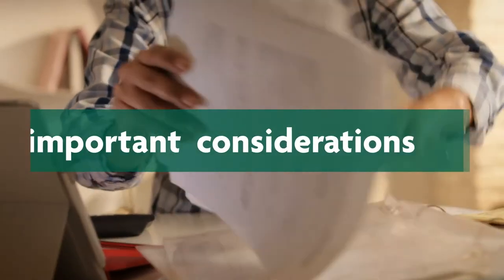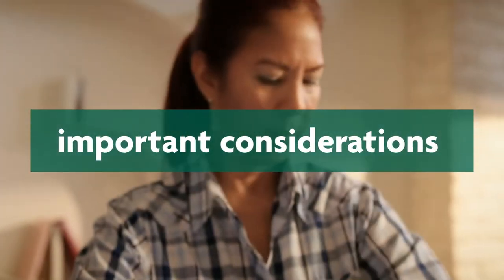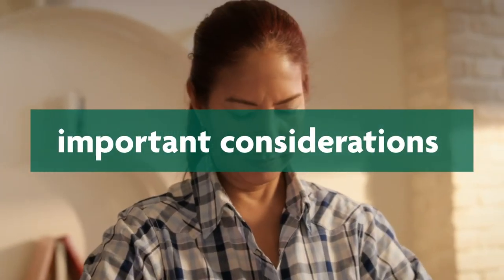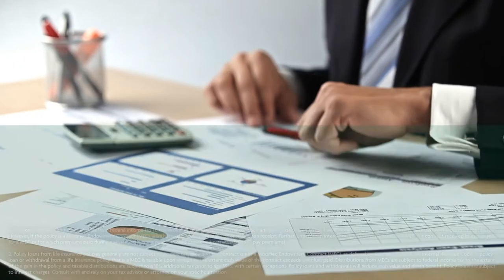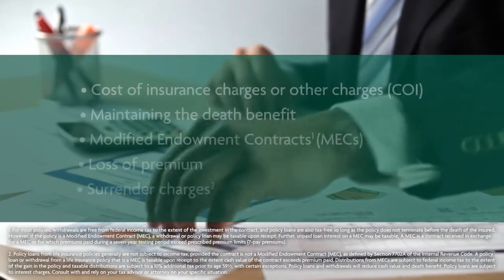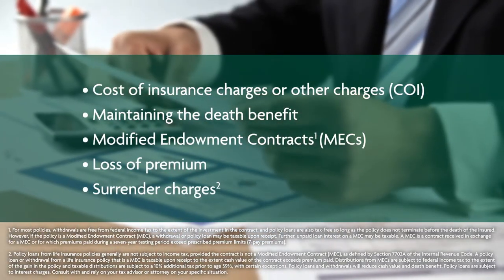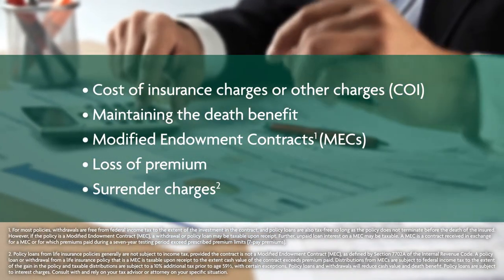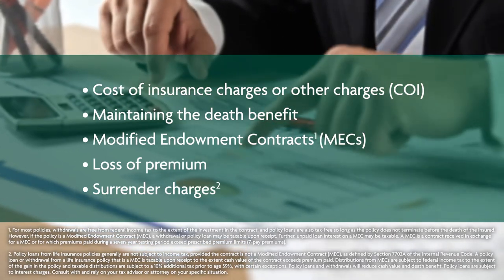How North American maximizes an annuity with life insurance